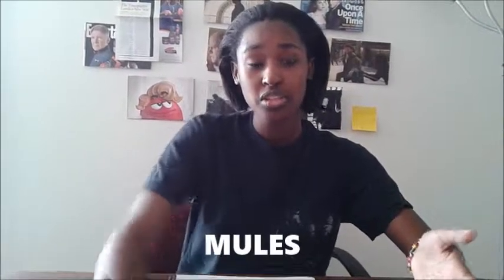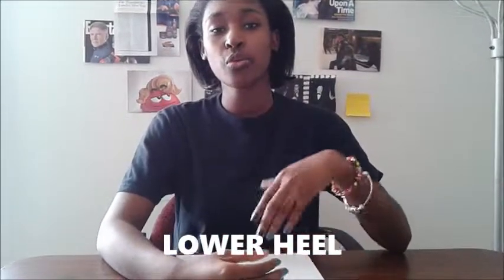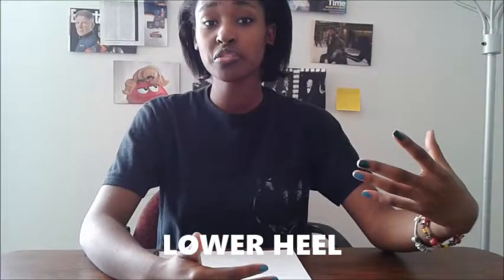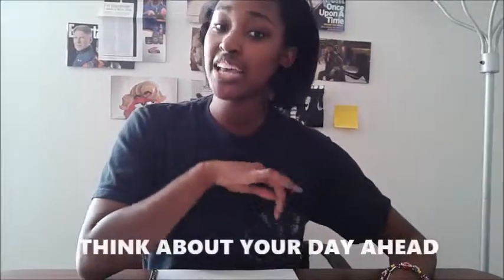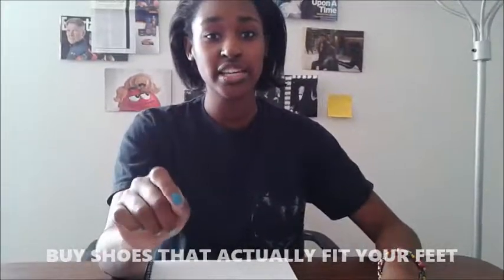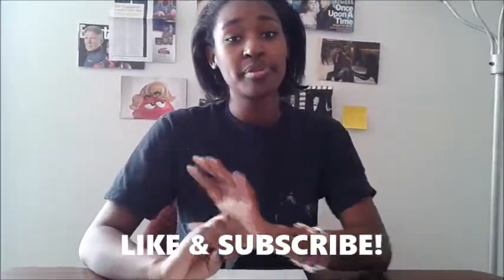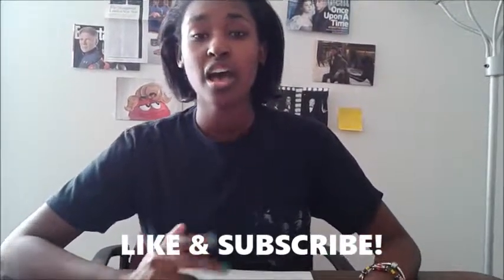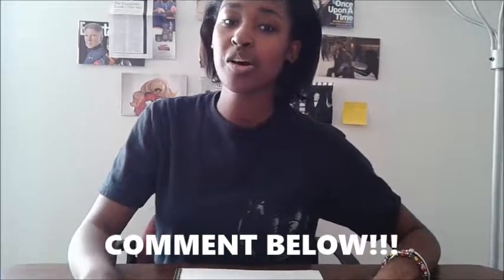ReaL Tecnqe: MULES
CREDITS TO: GOOGLE AND FASHION TRENDSETTERS

I know this is so late but Mules are popular throughout the Fall Season. Hope you get them before it's too late!

CO-HOST: ELIJAH CUTTER